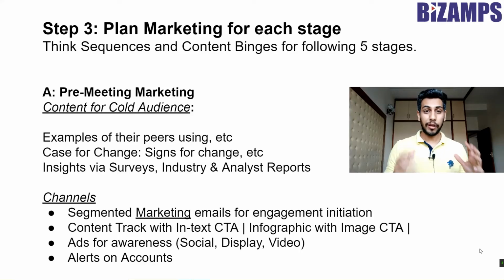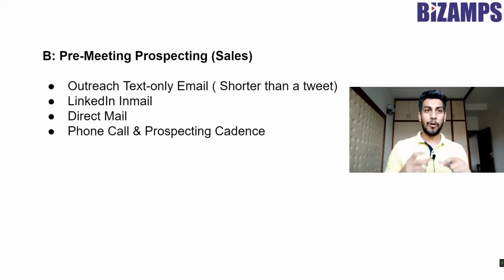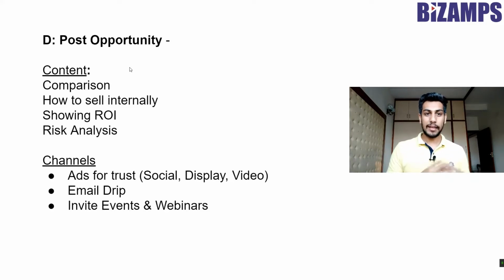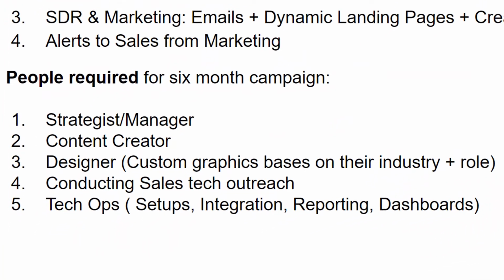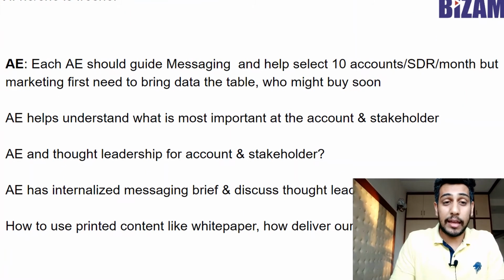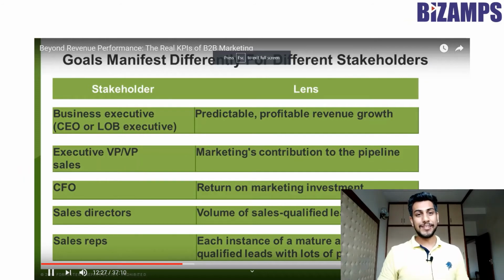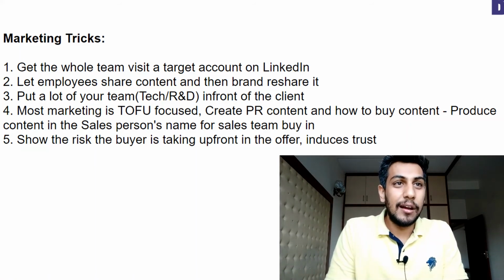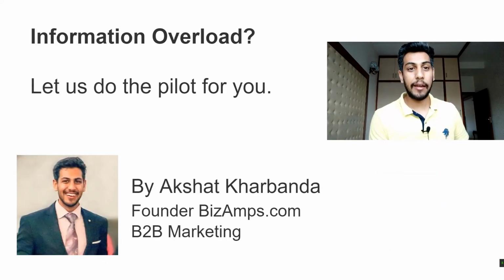Success Metrics & Implementation Guide - From 50+ Account-based Marketing eBooks & Webinars - #3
Step 3: Plan Marketing for each stage
Think Sequences and Content Binges for the following 5 stages.

A: Pre-Meeting Marketing
Content for Cold Audience:
Examples of their peers using, etc
The case for Change: Signs for change, etc
Insights via Surveys, Industry & Analyst Reports
Channels

● Segmented Marketing emails for engagement initiation
● Content Track with In-text CTA,  Infographic with Image CTA
● Ads for awareness - Social, Display, Video
● Alerts on Accounts
B: Pre-Meeting Prospecting  -Sales
● Outreach Text-only Email - Shorter than a tweet
● LinkedIn Inmail
● Direct Mail
● Phone Call & Prospecting Cadence

C: Post Meeting
Content:
Case Studies Blogs
Thought-provoking questions on Change
Product Features/Use cases
Channels
● Content Track
● Ads for time-on-page - Social, Display, Video
● Drip Email
● Invite for Webinars & Events

D: Post Opportunity -
Content:
Comparison
How to sell internally
Showing ROI
Risk Analysis
Channels
● Ads for trust - Social, Display, Video
● Email Drip
● Invite Events & Webinars

E: Stall Deal
Direct Mail - Highly
customized, Very specific
to the person

Step 4: Deliverables:
1. Boost Content with LinkedIn Ads, ABM Ads, Newsletter etc
2. Content track , Thought leadership that leads prospect to say - Whitepapers/Blogs
Come & talk to me about it
3. SDR & Marketing: Emails + Dynamic Landing Pages + Creative Direct Mail
4. Alerts to Sales from Marketing
People required for six month campaign:
1. Strategist/Manager
2. Content Creator
3. Designer (Custom graphics bases on their industry + role)
4. Conducting Sales tech outreach
5. Tech Ops ( Setups, Integration, Reporting, Dashboards)

Akshat Kharbanda (C.E.O bizamps)
Running a marketing agency for 5 years. Worked with over 30 different industries. Personally struggled with B2B lead gen for 3.5 years. Then Akshat took 1.5 years to perfect a system that throws out hot leads at the end for his agency and his clientele.